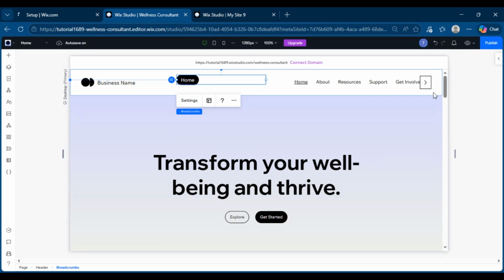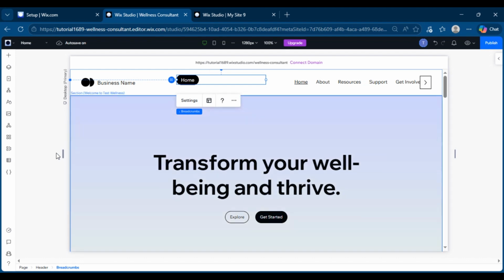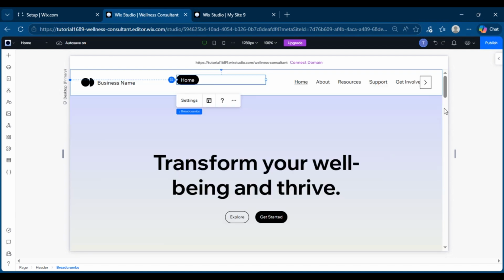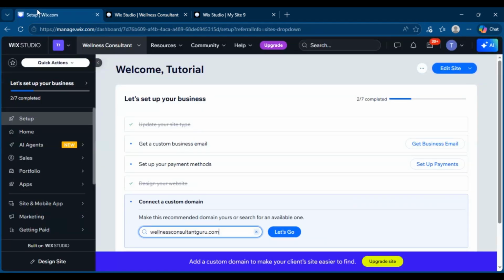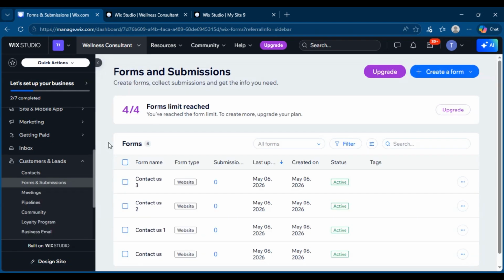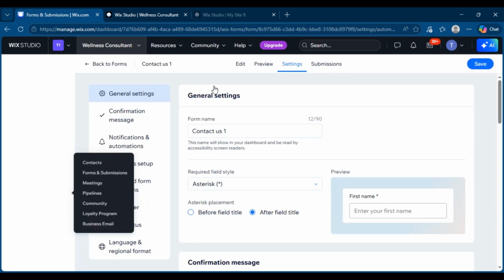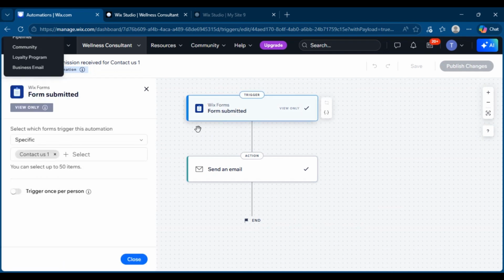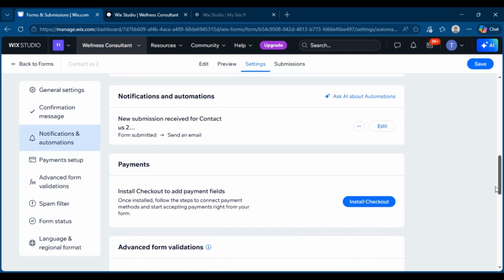How to Link Email to Contact Form in Wix (Updated 2026 Step-by-Step Beginner Guide) [2026 GUIDE]